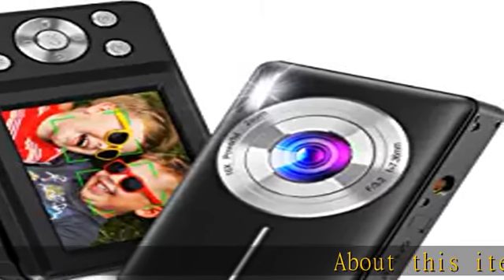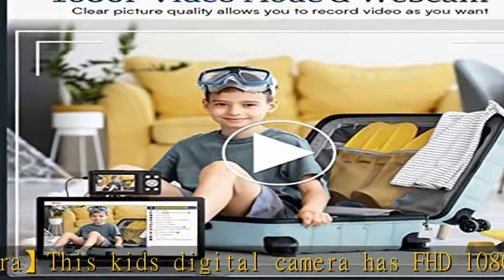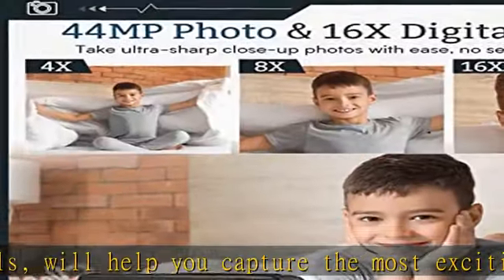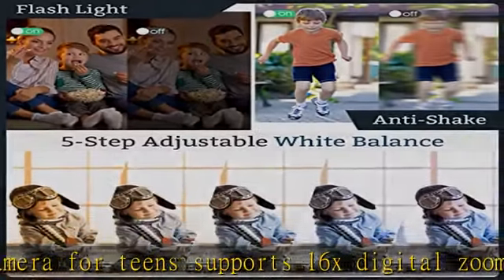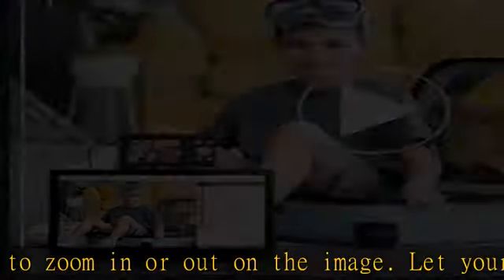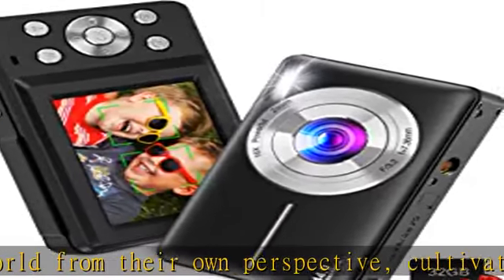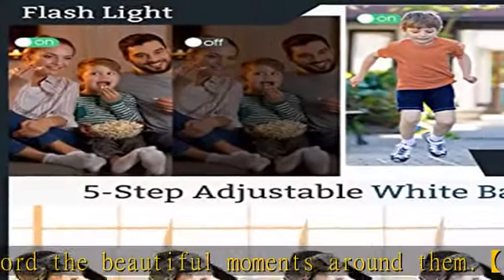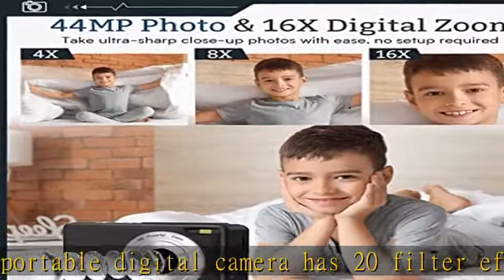Digital Camera,Kids Camera with 32GB Card,Nsoela FHD 1080P 44MP Compact Vlogging Camera,Point and S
Digital Camera,Kids Camera with 32GB Card,Nsoela FHD 1080P 44MP Compact Vlogging Camera,Point and Shoot Camera 16X Digital Zoom, Portable Mini Kids Camera for Teens Students (Black)